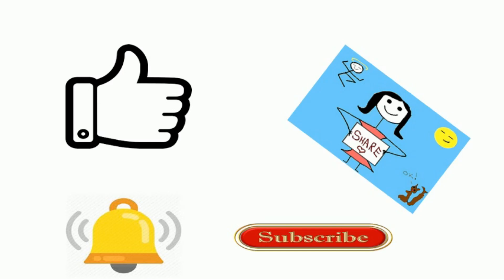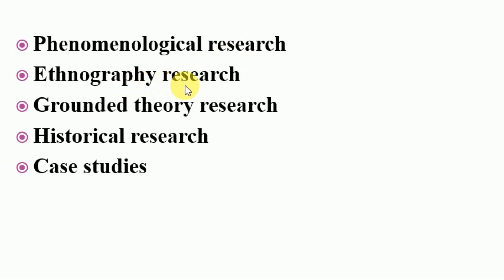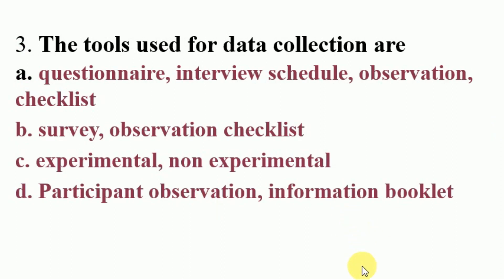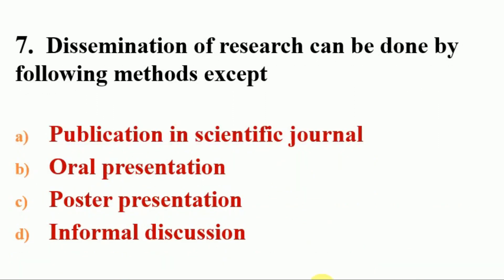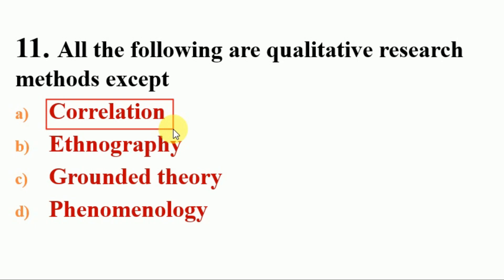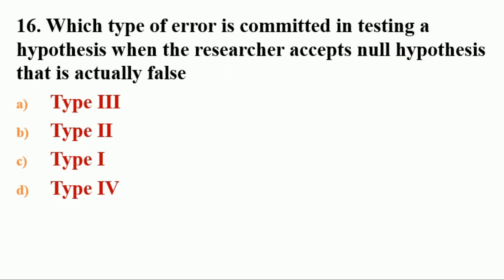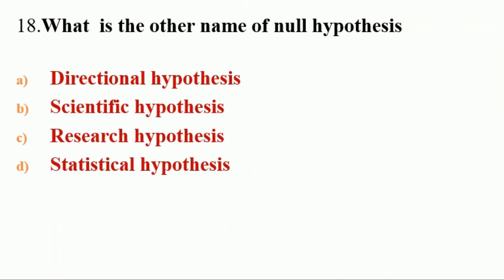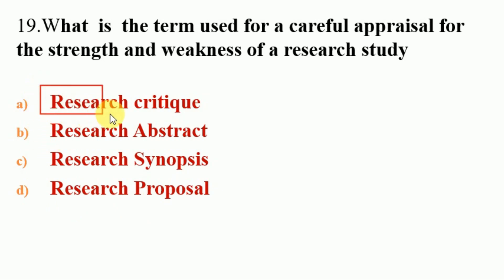Nursing Research and Statistics ll Part 1 ll Important MCQS with Rationale ll For all nursing exams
This video includes solved questions from the topic nursing research and statistics which will be helpful for nursing competitive exams.